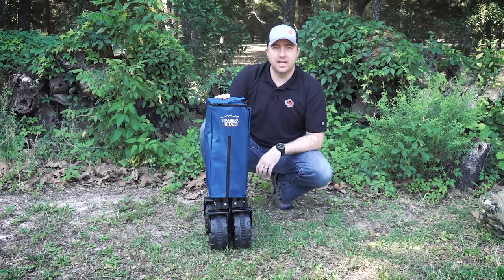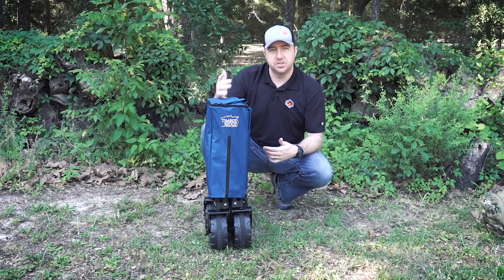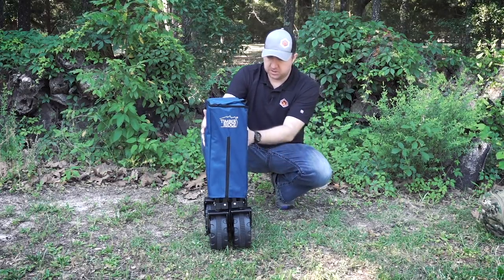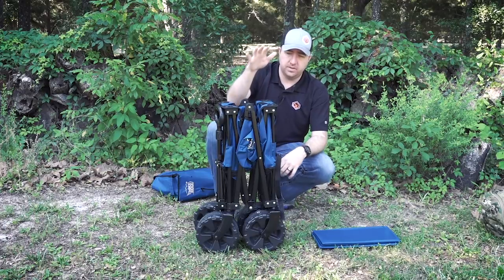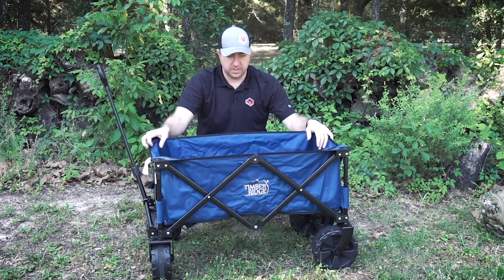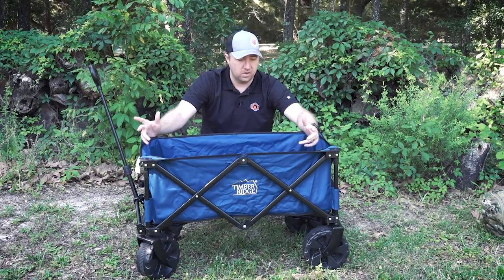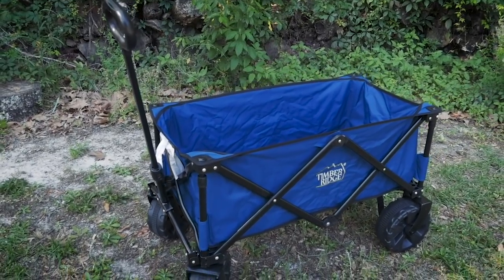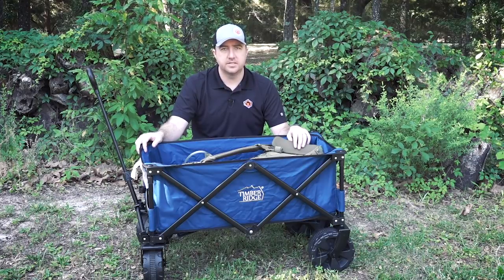Timber Ridge Folding Wagon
Jon Faulkner shows off the super compact and versatile folding wagon. This folding wagon is a must have in your vehicle. Extremely useful for transporting gear, children, or people with disabilities.